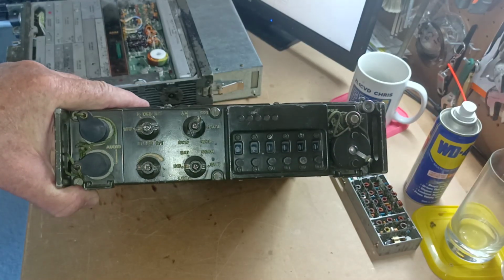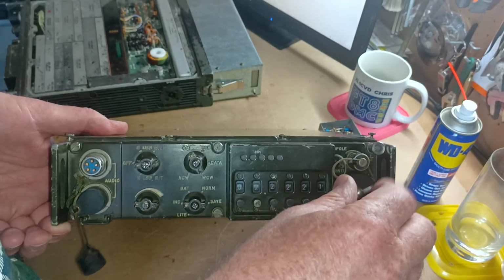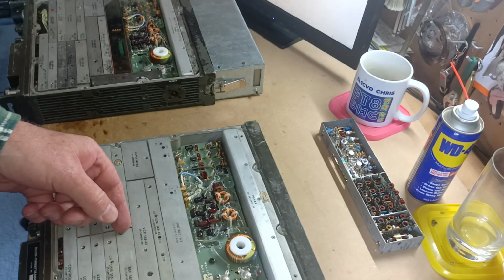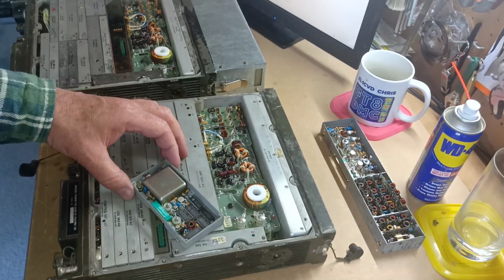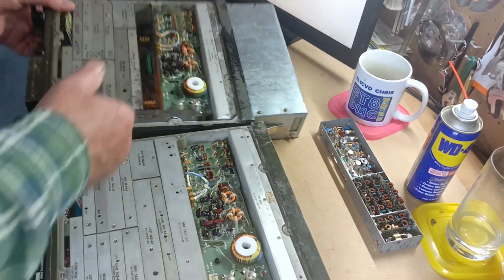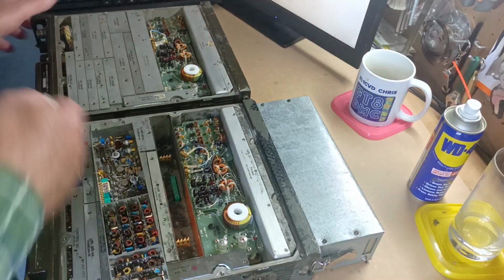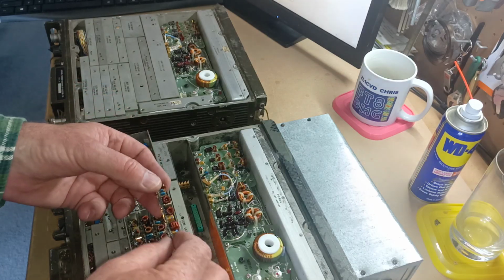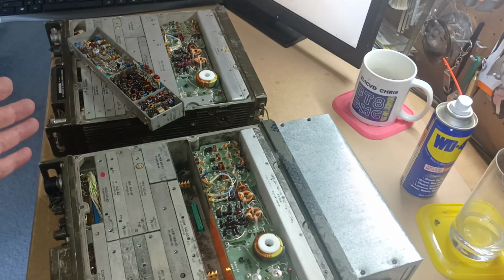PRC-174 & PRC-174S - TCXO tuning; disable squelch; TX below 2MHz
Short video for PRC-174 shows:
- frequency error adjustment
- bypass tone squelch on PRC-174S
- allow transmission below 2MHz (for amateur 160m band)
- BPF changes are needed

Many thanks to Mark Weedon  VK2WU for 160m MOD.
NOTE: There is a little more to the mod than I incorrectly indicated in the video. In total 1x diode, 2x caps & 1x inductor are removed. 1x new 300pF cap & wire link installed.